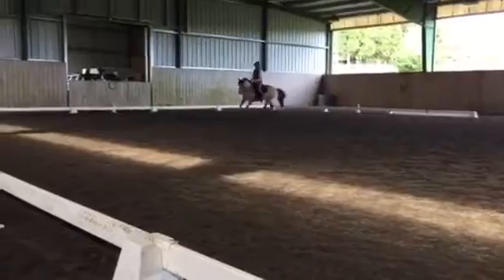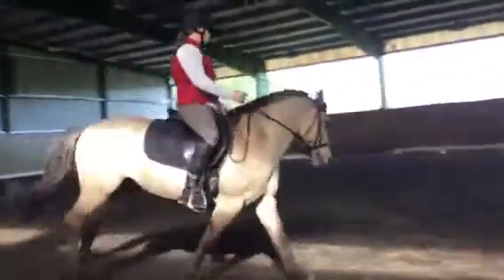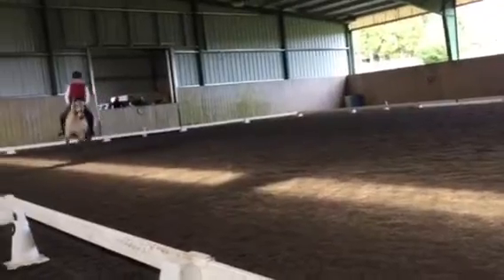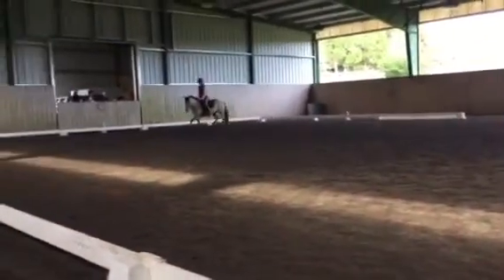Betsy & Smokey Kim Barker Left Canter